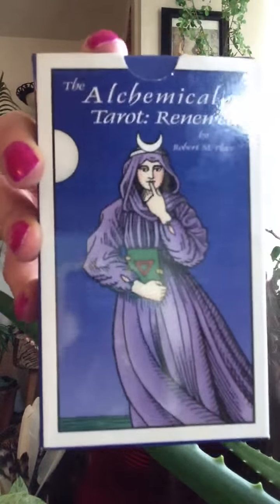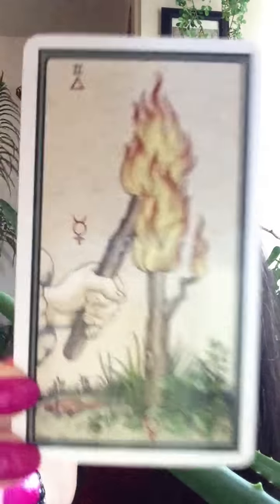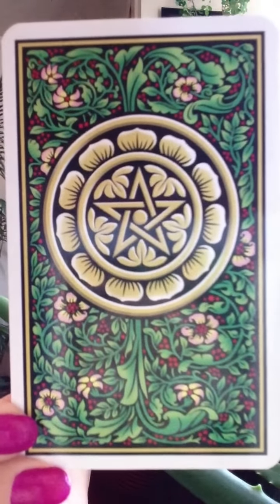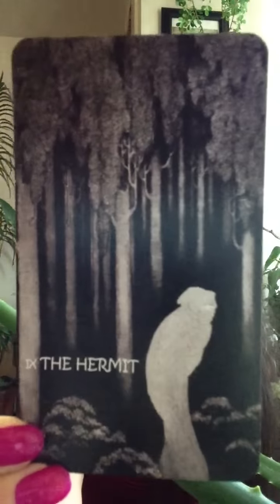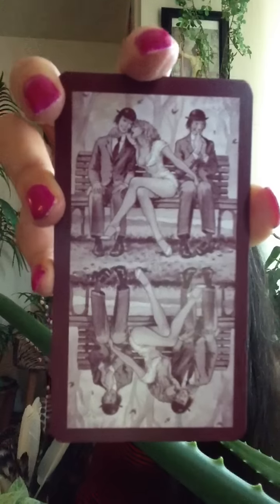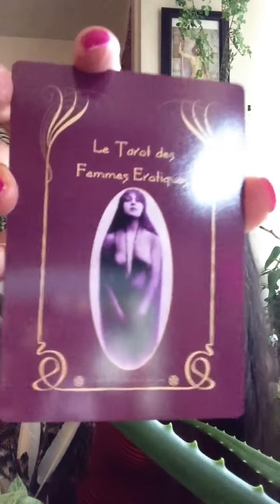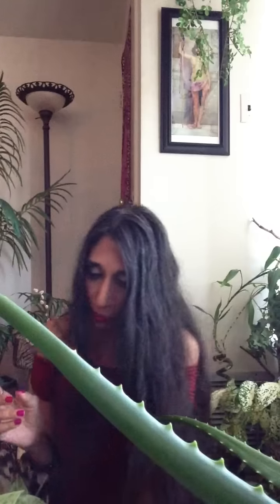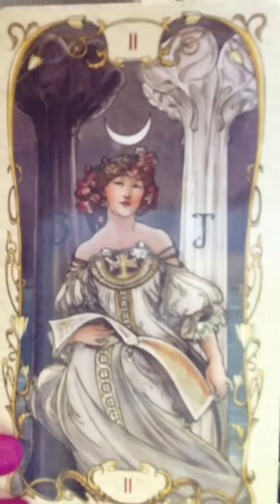My Year Round Tarot Decks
A few decks that I always keep in use, some for years on end!  Thanks xx